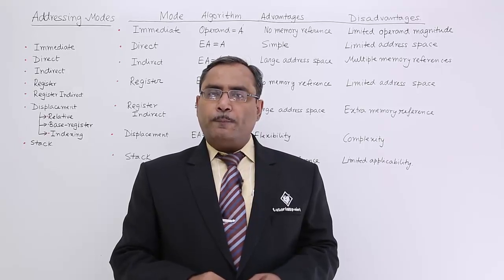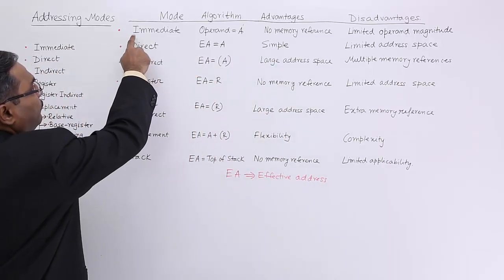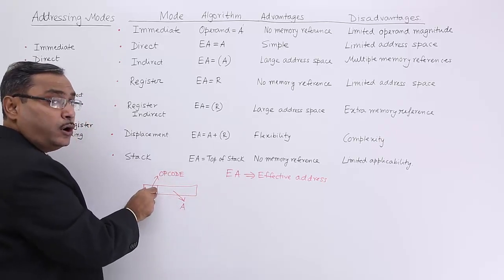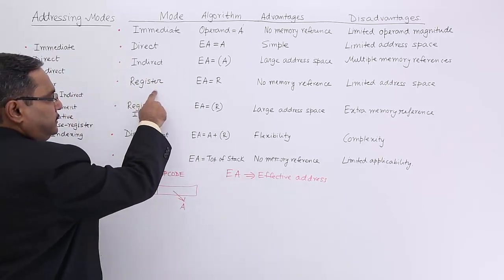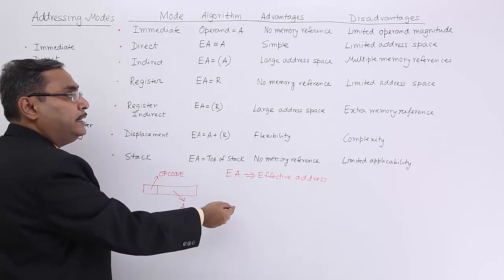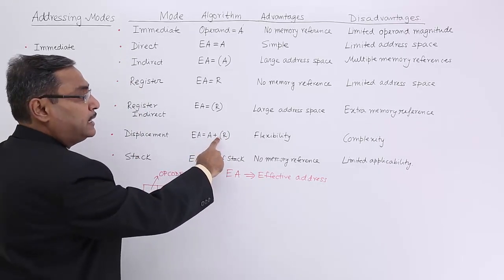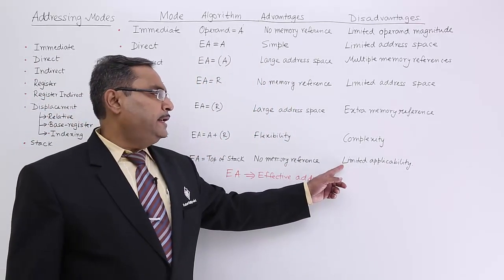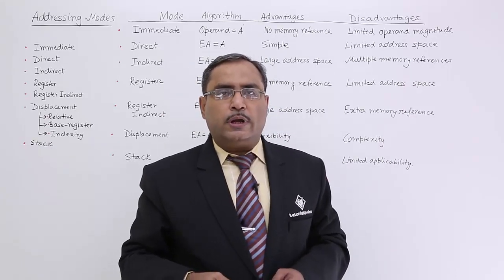Comparison Table 1 on Addressing Modes